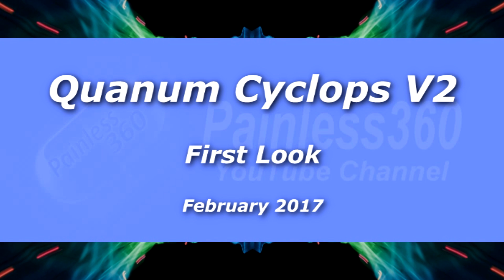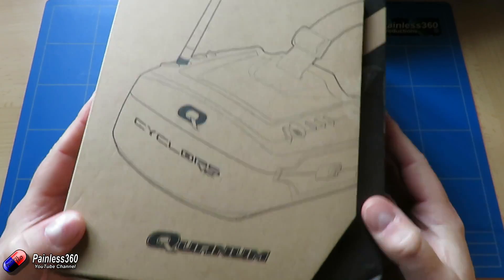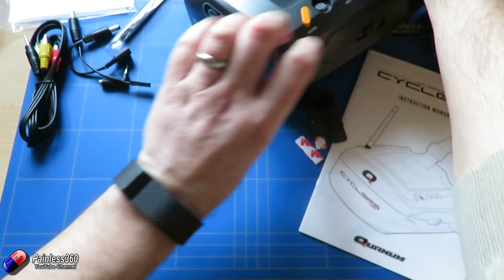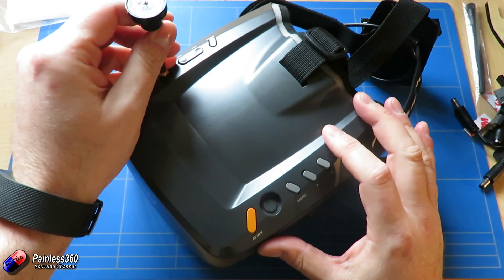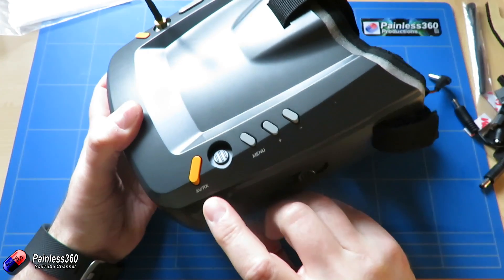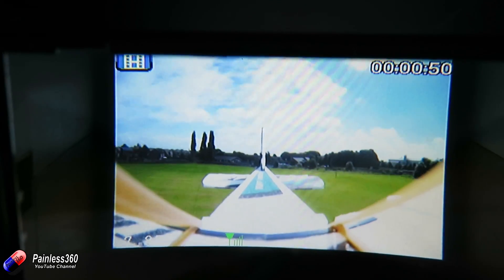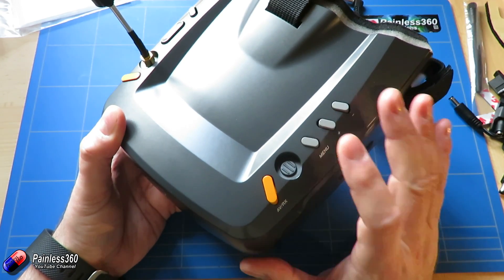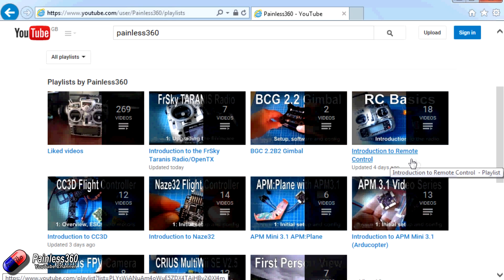RC First Look: Quanum Cyclops v2 FPV Goggles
Happy flying!